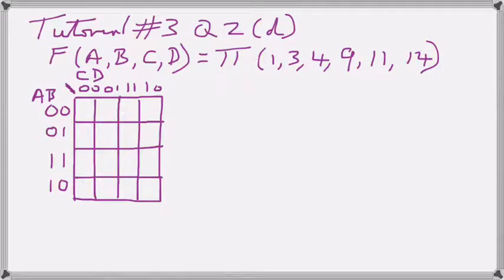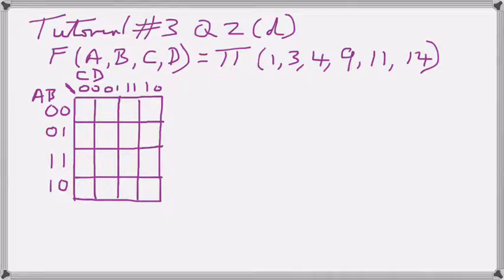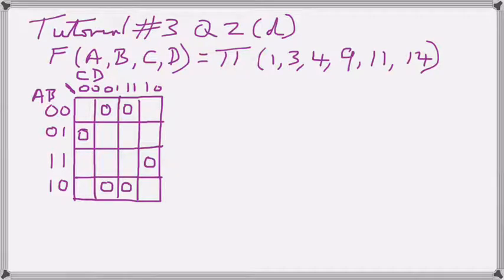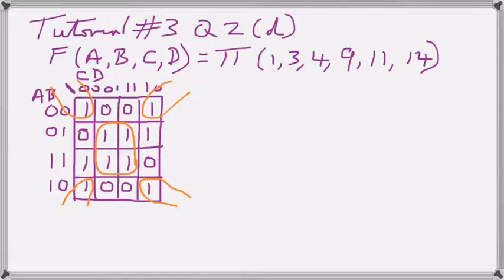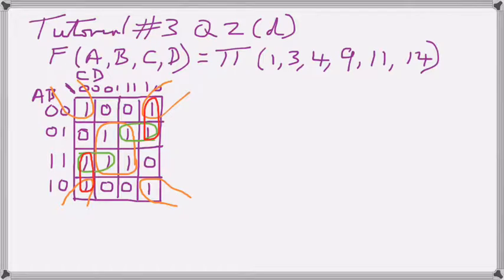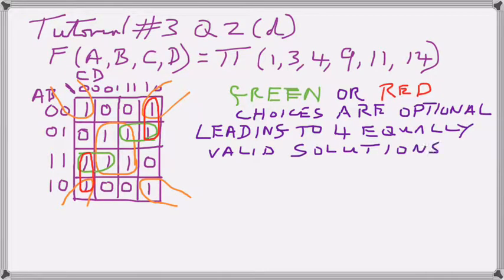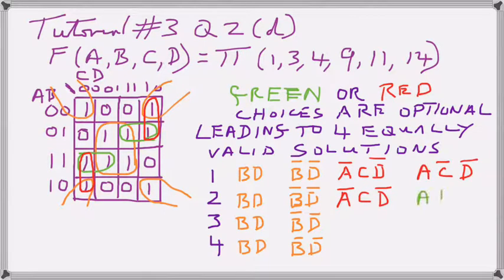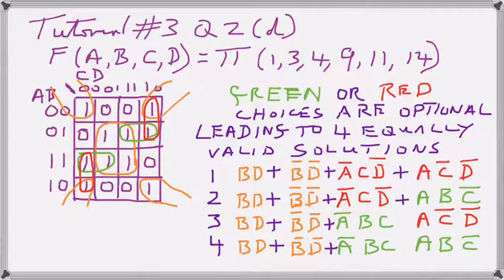Using Karnaugh Maps to simplify Boolean Functions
Send me your comments and suggestions for future videos.